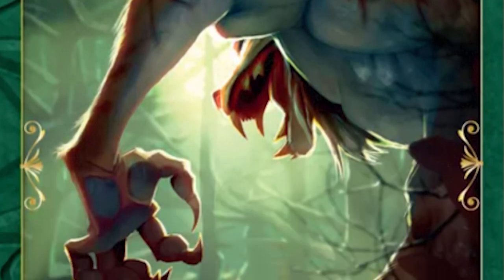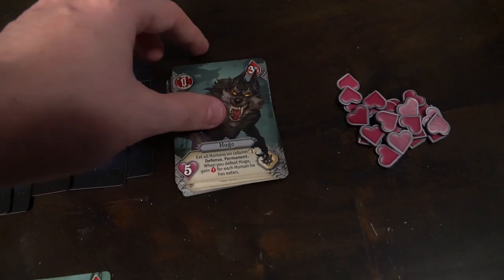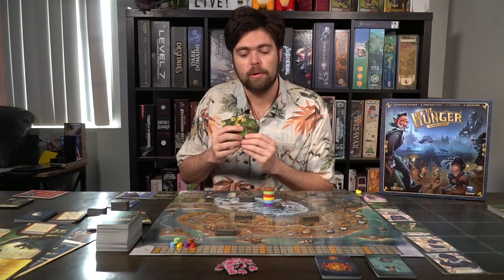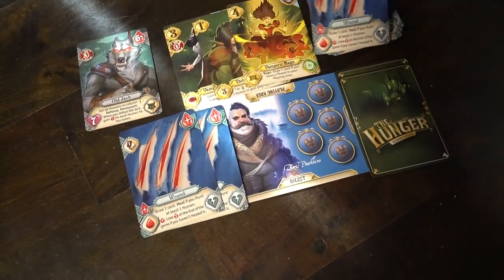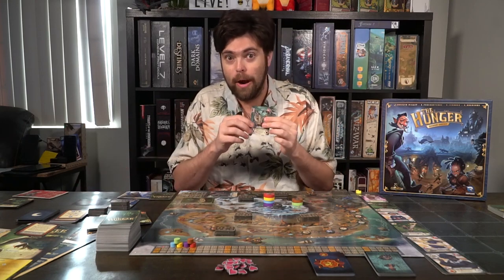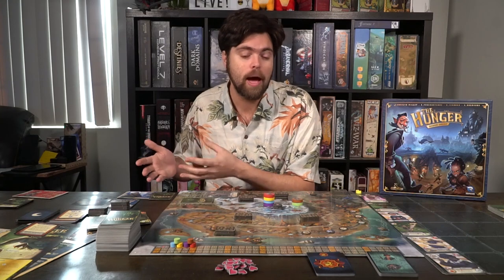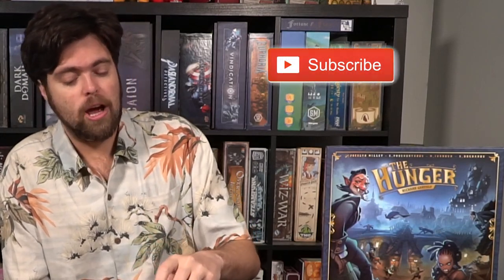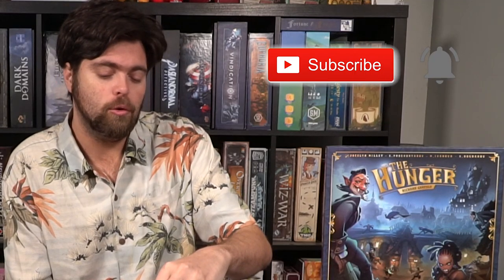The Hunger - High Stakes | Expansion Review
High Stakes Review by Unfiltered Gamer